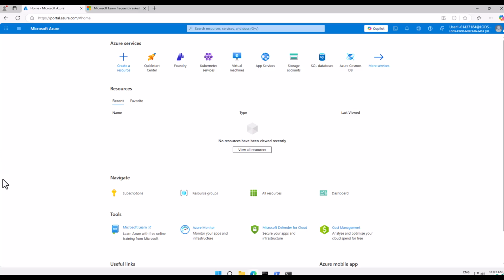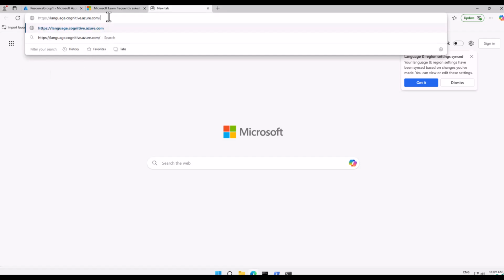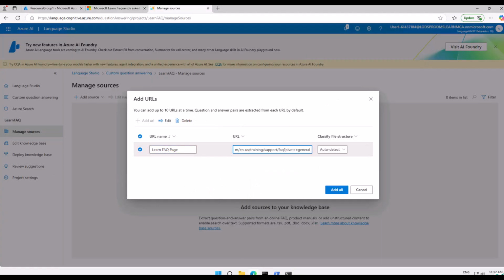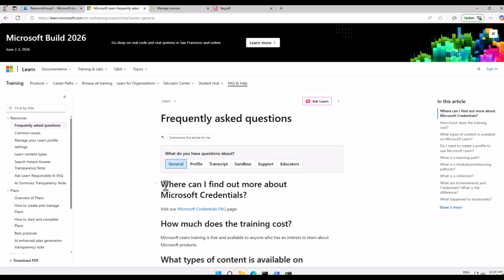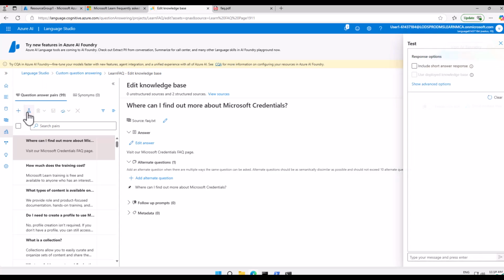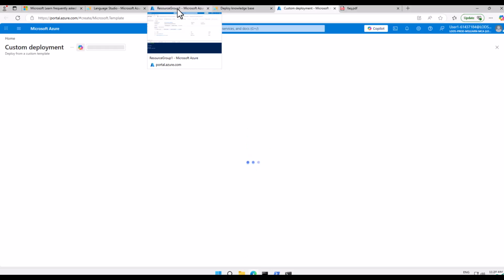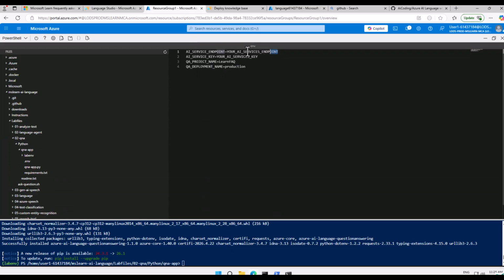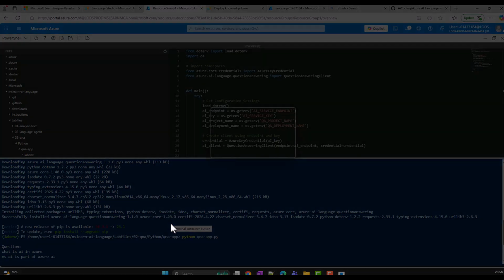Create an AI FAQ Bot: Azure Question Answering Python SDK Tutorial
Stop manually searching through documents! In this tutorial, we build a Question Answering solution using Azure AI Language and the Python SDK.
We will walk through the entire process—from creating a knowledge base to querying it programmatically using Python code. This is the modern, scalable way to build intelligent FAQ systems and support bots.
What you will learn in this video:
Knowledge Base Creation: How to import FAQs and unstructured documents into Azure.
The SDK Setup: Installing azure-ai-language-questionanswering and setting up your client.
Querying the Service: Sending a user question and receiving the most relevant answer.
Short Answers vs. Long Answers: Configuring the service to return precise snippets.
Metadata Filtering: How to get better results using source filtering.
Transform your static PDFs and websites into an interactive Q&A experience!
Project Resources:
Python SDK Reference: Azure SDK for Python
GitHub Repository: [Your Link Here]